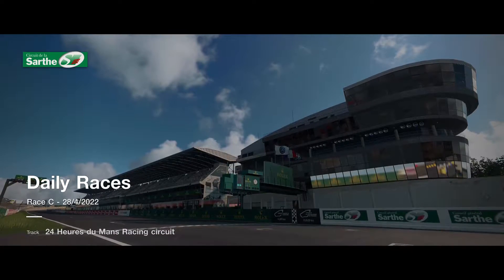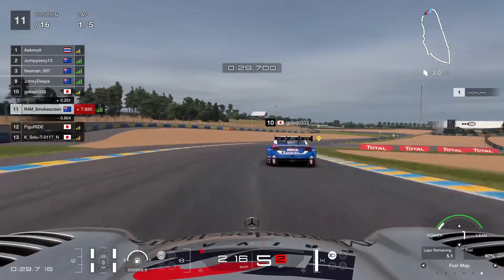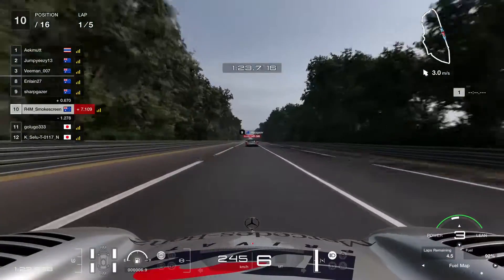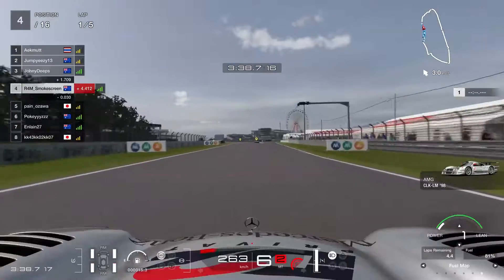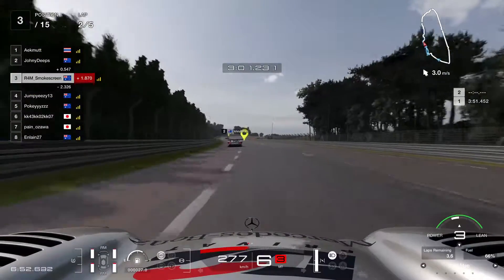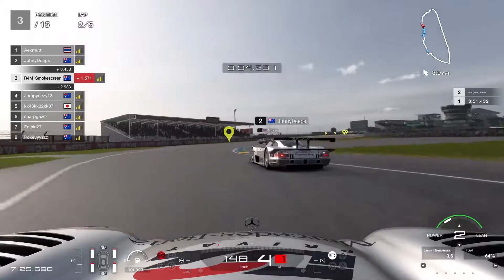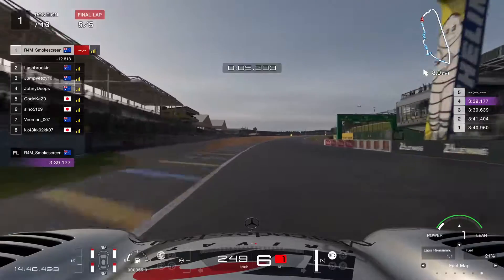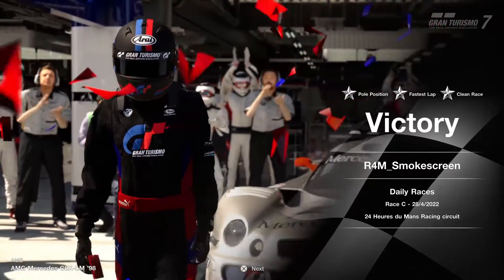Gran Turismo 7: I Raced Johnny Depp?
A quick daily race video today using the new Mercedes CLK LM. A player with a very familiar name joined the party too!

Join me on ASR_Atom's Discord Server! - We have our own section for my channel in there for all things Smokescreen: